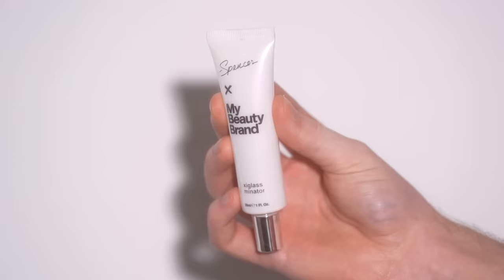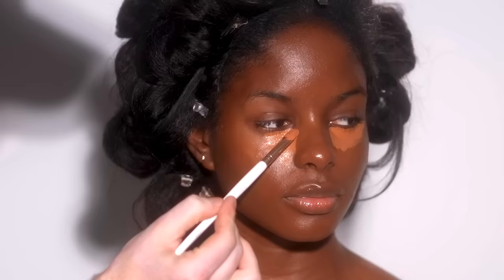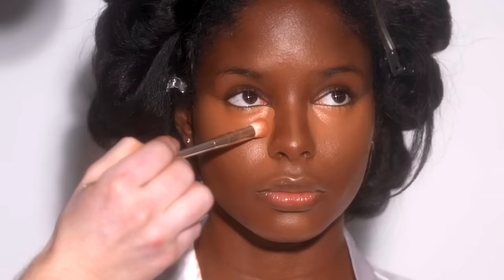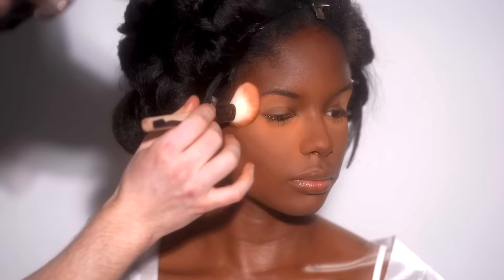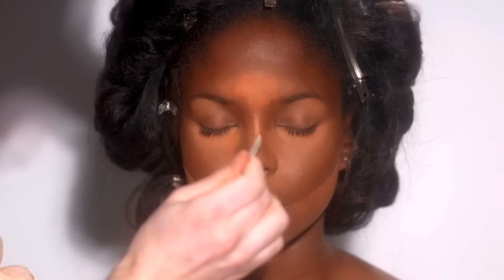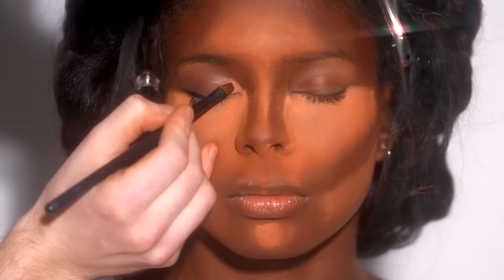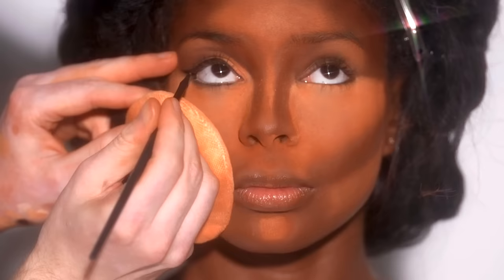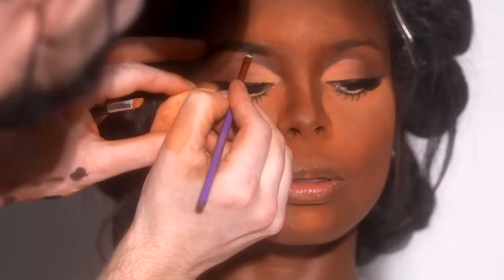FULL GLAM Makeup Tutorial!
Hi everyone! Today,  I've created this FULL GLAM makeup look on our gorgeous model, La'Parriéa (IG: @laparriea).  We're taking her Beauty Pageant headshots today, so we're going "all out" for this look! I prepped the skin well with hydrating skincare, went full coverage with concealer, and was generous with the powders to make sure the skin looks flawless!

Product Breakdown:
SERUM: Double Serum Complete Anti-Aging Concentrate by Clarins
X
FOUNDATION: "520 Rosewood" Synchro Skin Radiant Lifting Foundation by Shiseido
X
CONCEAL #1: "Dark 2 (R)" Turn Up The Base Buttersilk Concealer by ONE/SIZE
X
CONCEAL #1: "SX 11" Sensual Skin Enhancer by Kevyn Aucoin
X
POWDER #1: "Deep Peach" Loose Setting Powder by Anastasia Beverly Hills
X
POWDER #2: "Golden Orange" Loose Setting Powder by Anastasia Beverly Hills
X
BRONZER: "Mocha Mami" Sun Stalk'r Bronzer by Fenty Beauty
X
EYE PENCIL: Master Mattes Brightening Eye Pencil by Makeup by Mario
X
EYELINER: Black AMC Gel Eyeliner by Inglot
X
MASCARA: Lash Volumizing Mascara by Buxom
X
LASHES: "Rich AF" Lashes by Tatti Lashes
X
BROW GEL: "Ebony" Dipbrow Gel by Anastasia Beverly Hills
X
LIP LINER: "Simone" Badass MF Matte Lip Liner by Uoma Beauty
X
LIPSTICK: "Divine Rose" MatteTrance Lipstick by Pat Mcgrath Labs
X
GLOSS: "Guava Puff' Yaysayer Plumping Lip Gloss by Bite Beauty
X
BLUSH: "Fire Starter" Cheek Clapper 3D Blush Trio by ONE/SIZE
X
SETTING SPRAY: Fix + Makeup Setting Spray by MAC